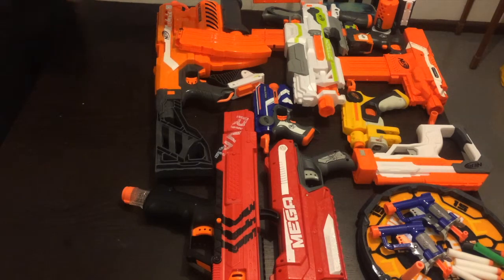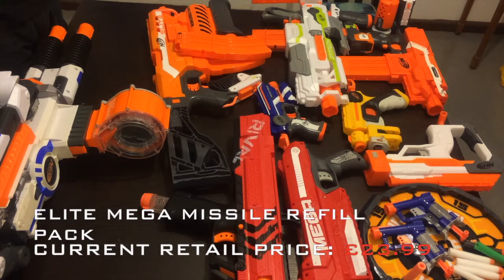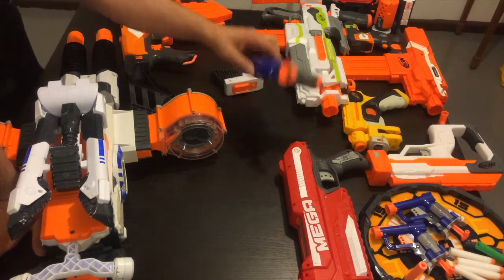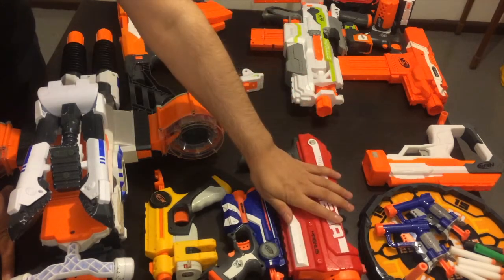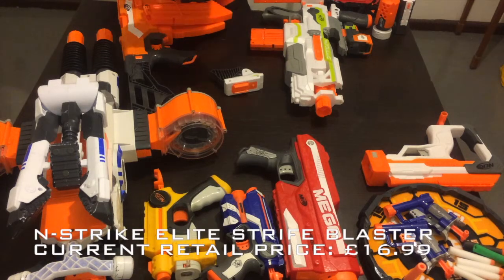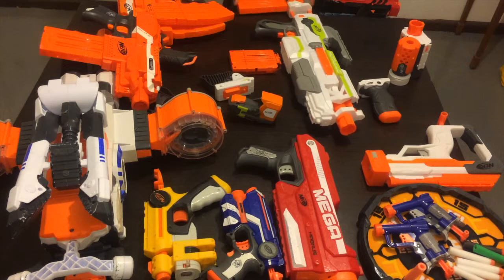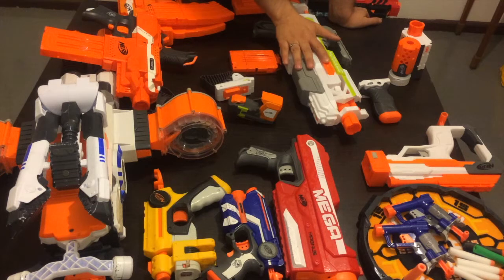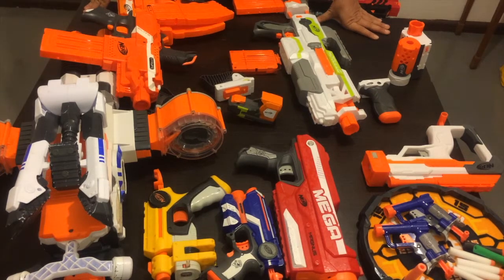Macula Reviews: The Epic £30 Nerf Haul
I have a couple more videos planned to celebrate my 1000th subscriber, but this was pretty spontaneous. I got a good hook up on some Nerf guns, including a couple of grails. Had planned to grab my steadycam, but.. not enough time to charge it ^_^ Hope you enjoy.

By the way, my new background music usually comes courtesy of the loveyu shinjiikari

As I said in the last video, Lex is not doing great at the moment. He has an undiagnosed gut issue which means he's now lost about HALF his bodyweight :(. Were doing our best, and the vet has been marvellous, but our costs are creeping up.

Aaaand finally, if you want to enter the competition for a grab bag of awesome things (very unboxing friendly) Click below, add your contact details, and tell me what greek god the pistol at 4:36 is named after (Its actually on screen to read!)